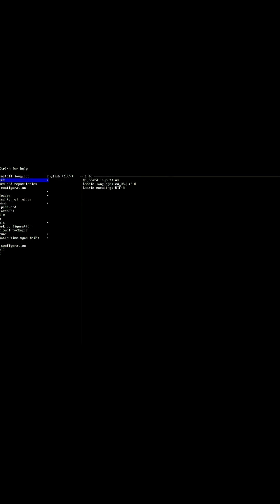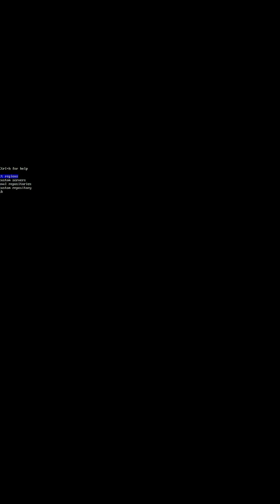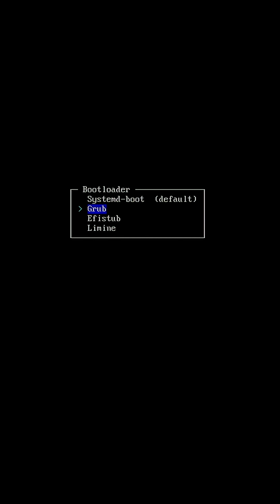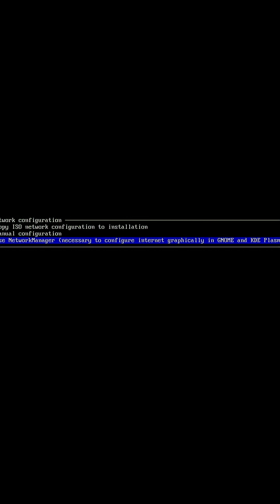archinstall in 60 seconds